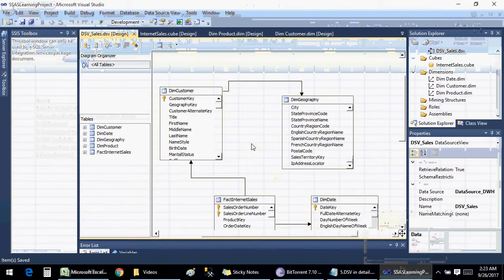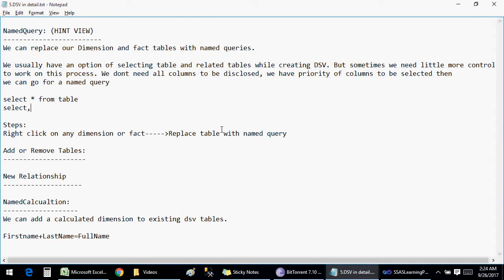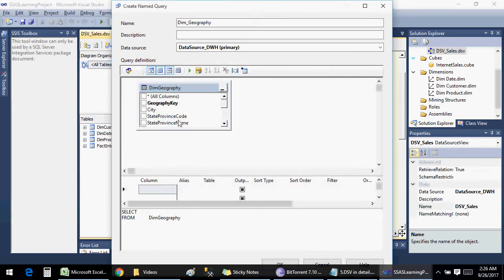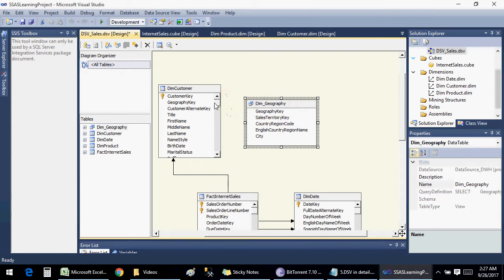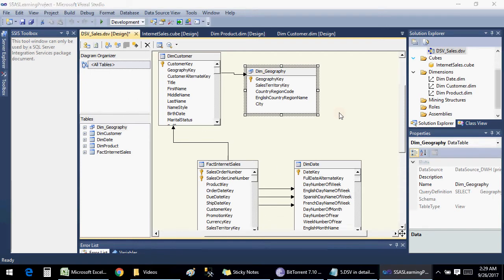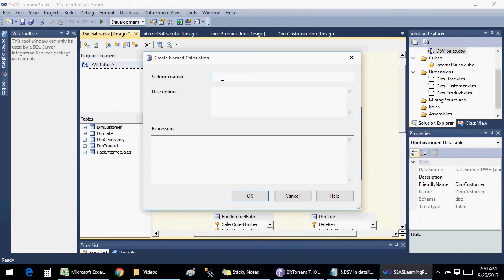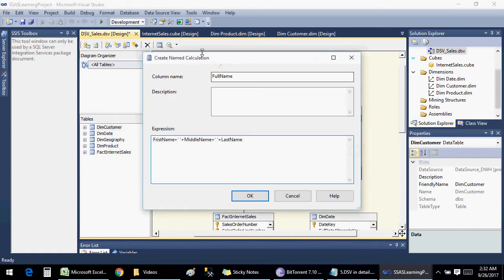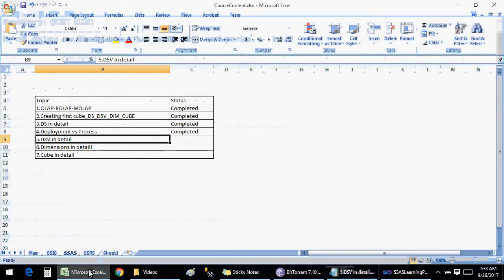SSAS Video4 DSV Detail NamedQuery NameCalculation AddRemoveTable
Data source view in detail
1. Named Query
2. Add or remove Tables inside Data source view
3. New Relationship
4. Name Calculation